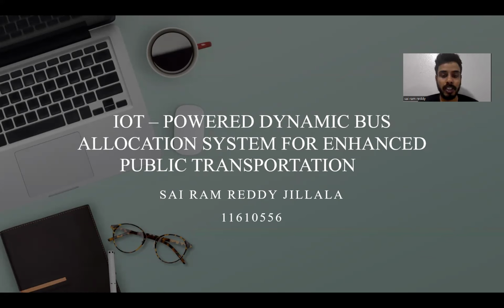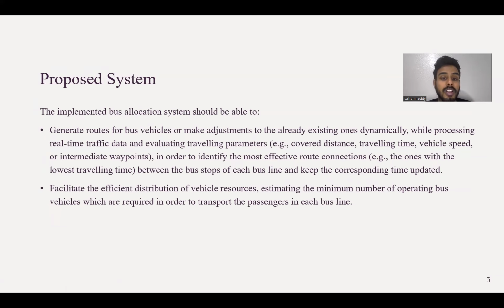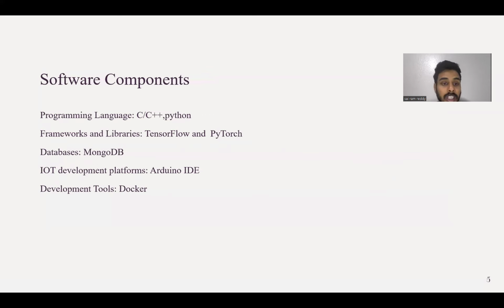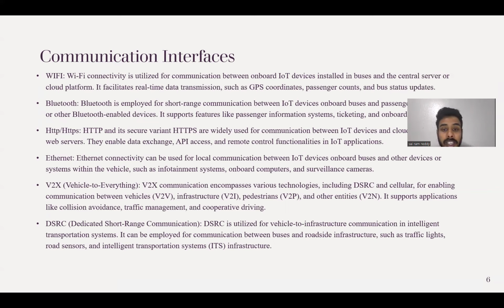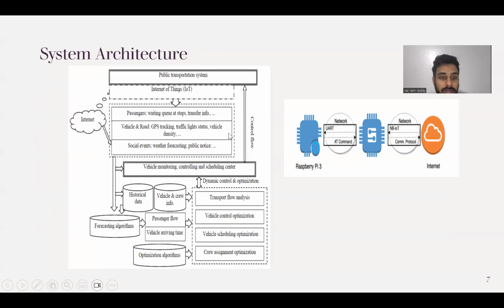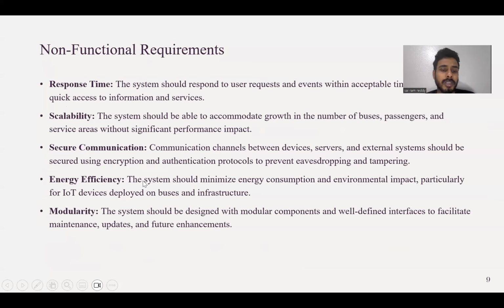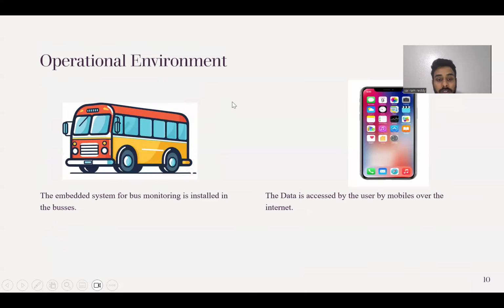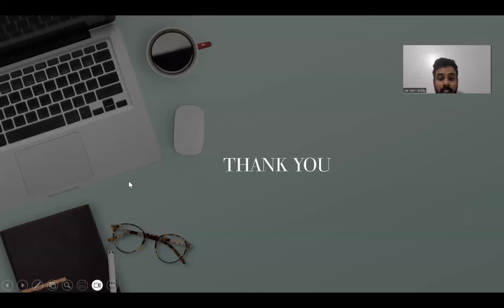IOT - Powered Dynamic Bus Allocation System for Enhanced public Transportation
A case study on how to improve the bus transportation dynamically using IOT sensor data.